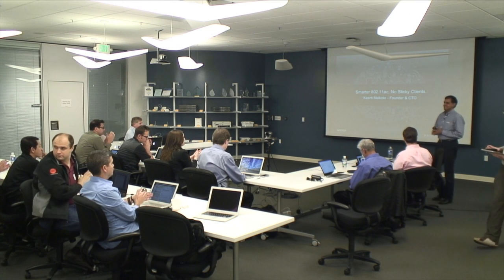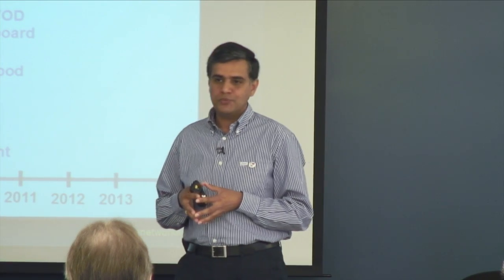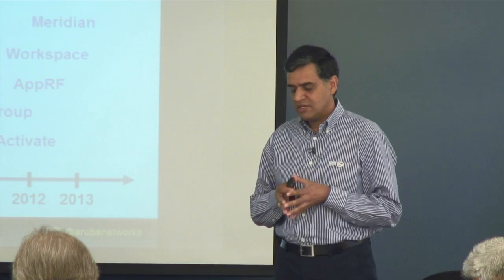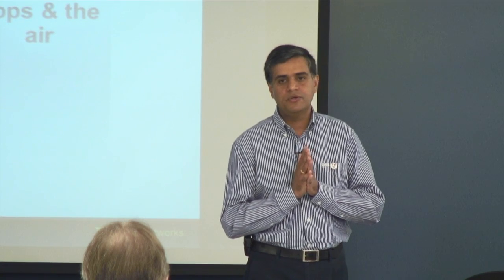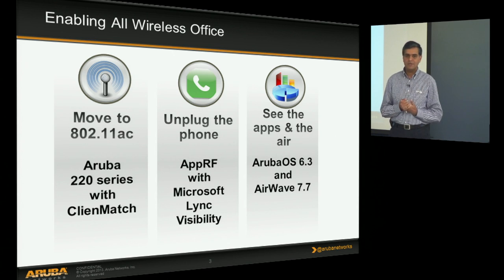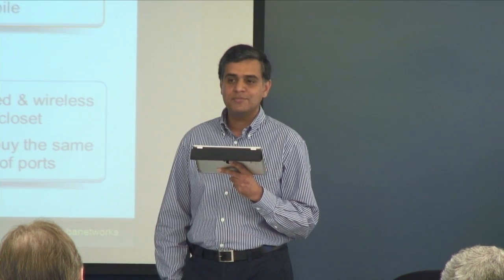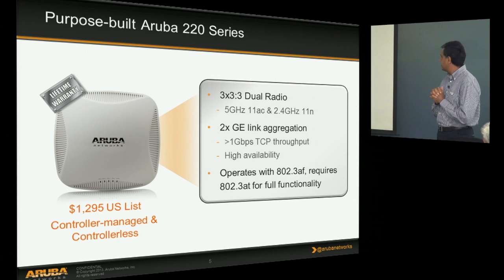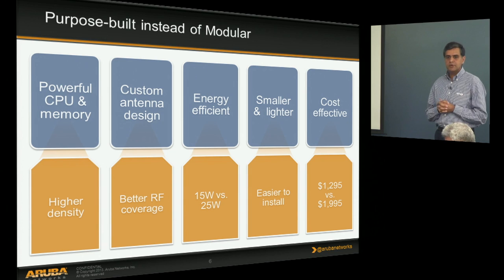Keerti Melkote Introduces the Aruba Networks 802.11ac Solution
Keerti Melkote, CTO and Founder of Aruba Networks, introduces their 802.11ac solution. He begins with an introduction to Aruba Networks and discusses their transtition from a focus on wireless networking hardware to mobility solutions. Then, Keerti introduces the Aruba Networks 802.11ac access point, going into detail about its design and construction.